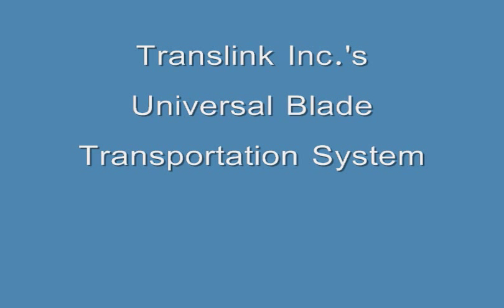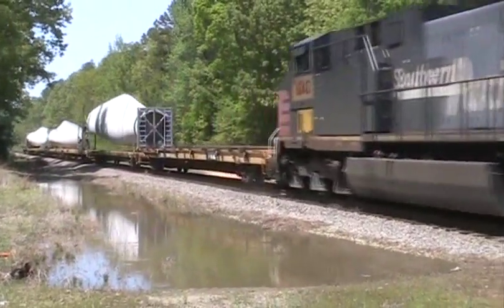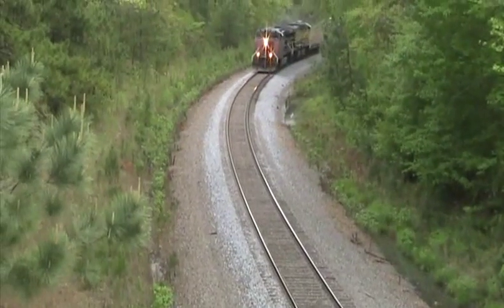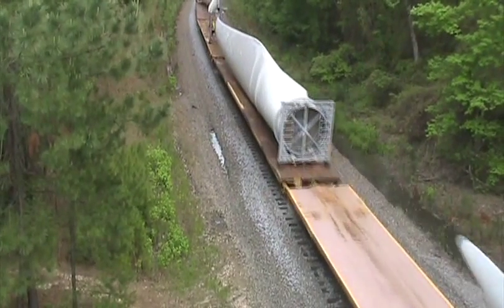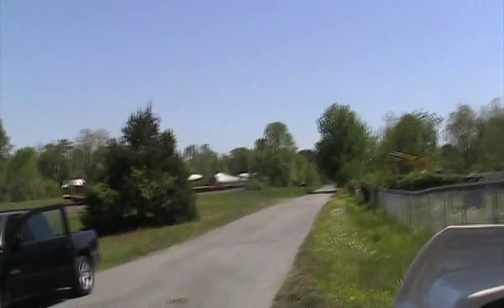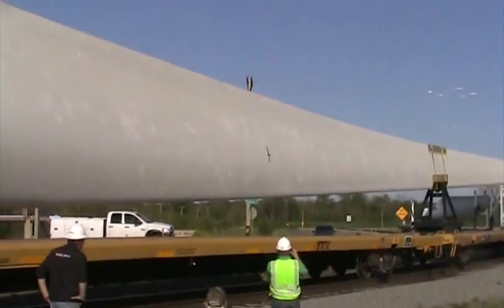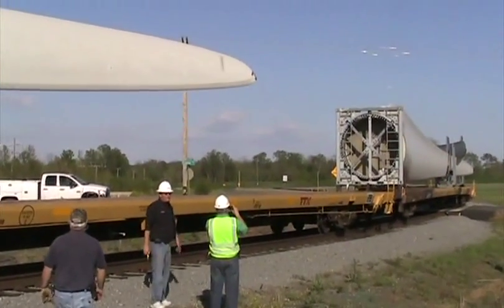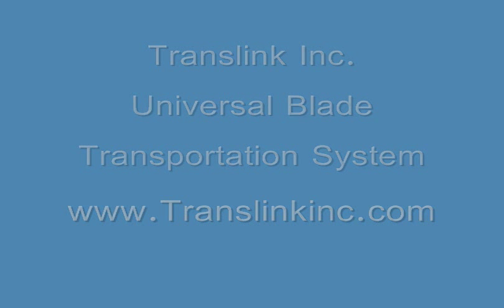TransLink Blade Rail Wind Turbine Logistics Movie WTG - Blade Train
Blade Train Universal Blade Transportation System -- TransLink, Inc moves the worlds energy future with leading-edge solutions for transporting dimensional freight, including wind turbine (WTG) components and other large objects. TransLink, Inc. uses state-of-the-art logistics equipment, storeage / laydown facilities, and innovative "Delivery-On-Demand" processes to efficiently move wind turbine blades, towers, and other components by rail or truck, from manufacturer, to laydown/storage facilities throughout the USA, to windfarm sites throughout North America.
TransLink's unique equipment -- including the "Blade Train Universal Blade Transportation System."-- , logistics planning and process saves time, labor, and cost, while increasing safety and minimizing component damage. Delivery-On-Demand significantly decreases the total cost of delivery and construction of mechanically-complete wind turbine generators (MC-WTGs) on wind farms throughout North America.
TransLink, Inc successfully completed design, fabrication and testing of the dimensional freight company's Universal Blade Transportation System, featuring a cradle and pivot design. This allows the Blade Train to negotiate turns at well above the 12% maximum curve found in North American rail systems.
Unlike other systems, TransLink's Universal Blade Transportation System is designed for rail shipment of all blades -- even on the same train -- regardless of manufacturer. This can include blades longer than 65 meters in length.
Testing was conducted on a 45.3 meter curved blade and we expect it to clear 95% of North American rail destinations. The test results exceeded our expectations in both blade protection and rail clearance dimensions.
for your WTG component and other dimensional freight transit needs.